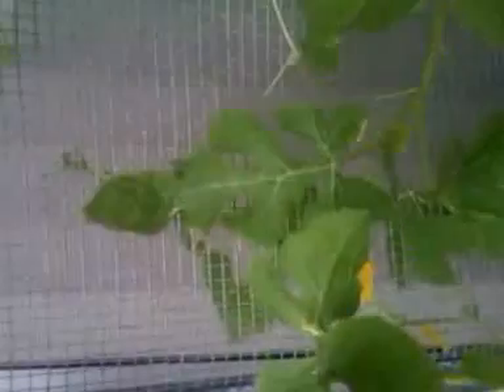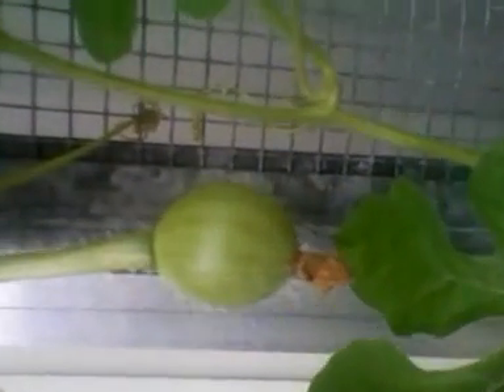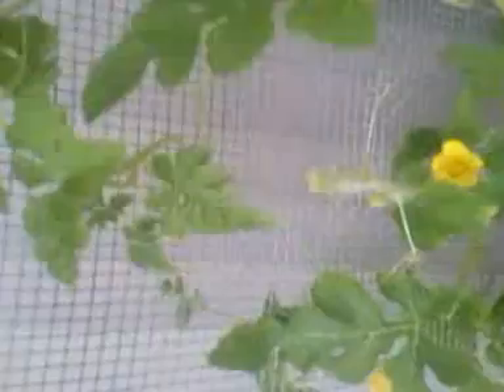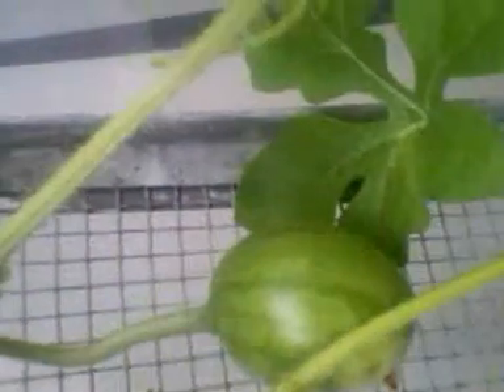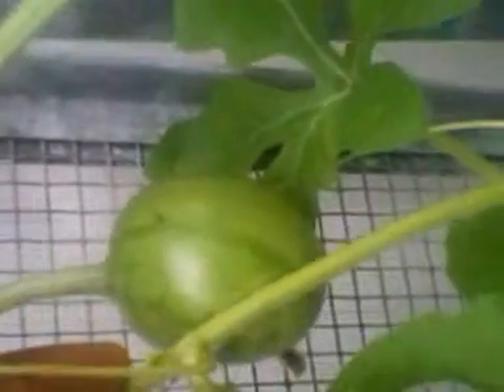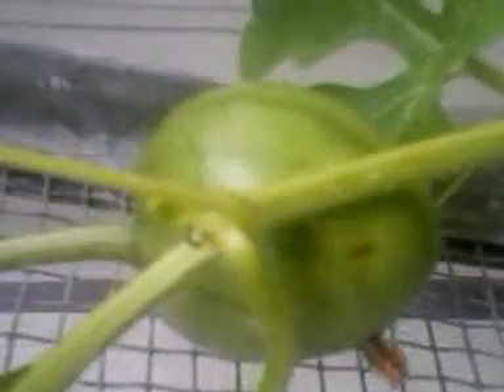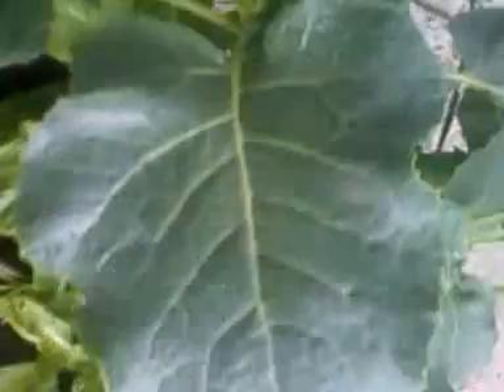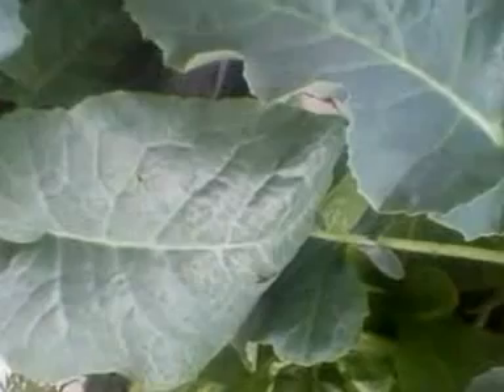Watermelon Melon plant